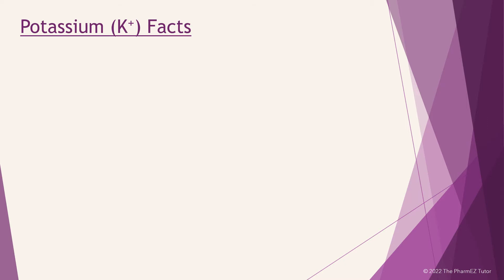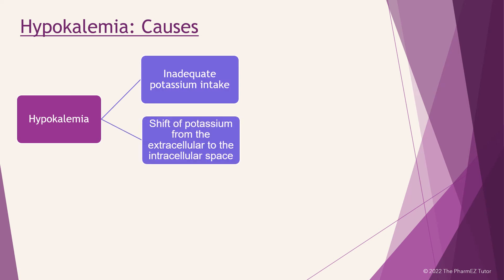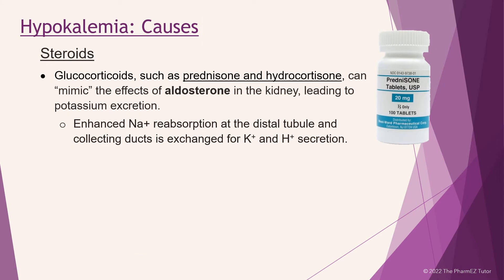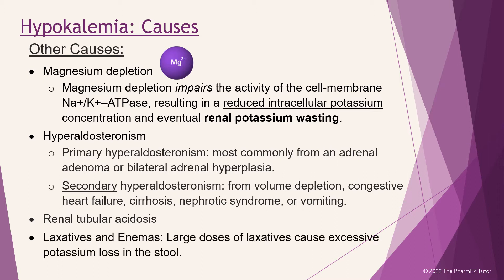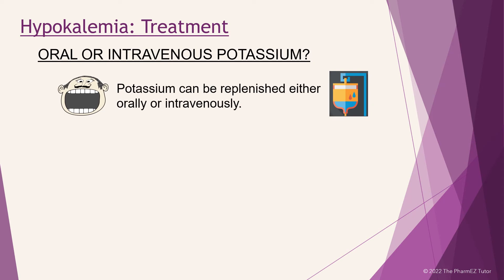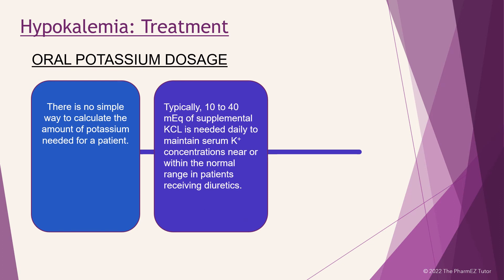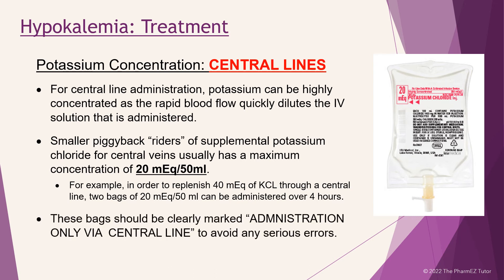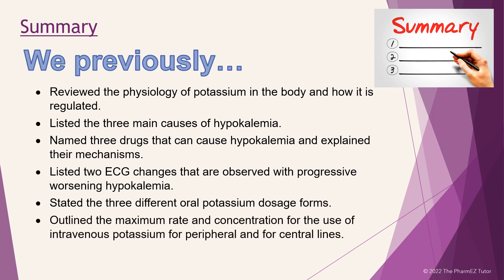HYPOkalemia - Lecture for Pharmacy Students and Pharmacists.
In this lecture on hypokalemia, we will
• Review the physiology of potassium in the body and how it is regulated.
• List the three main causes of hyperkalemia.
• Name three drugs that can cause hypokalemia and explain their mechanisms.
• List two ECG changes that are observed with progressive worsening hypokalemia.
• State the three different oral potassium dosage forms.
• Outline the maximum rate and concentration for the use of intravenous potassium for peripheral and for central lines.